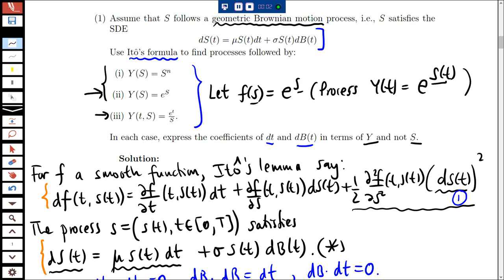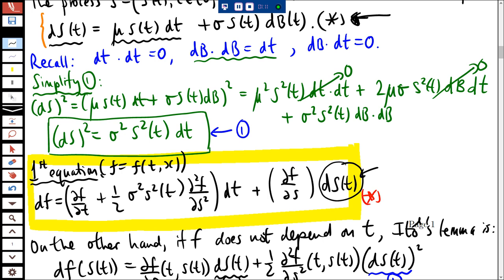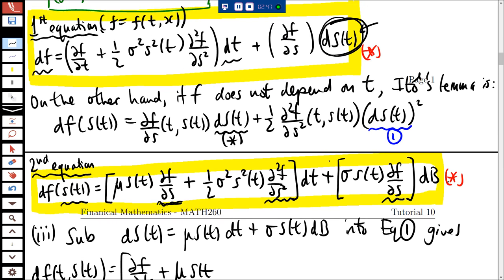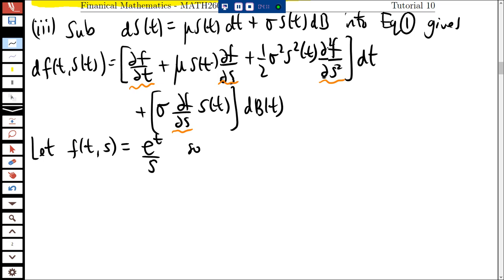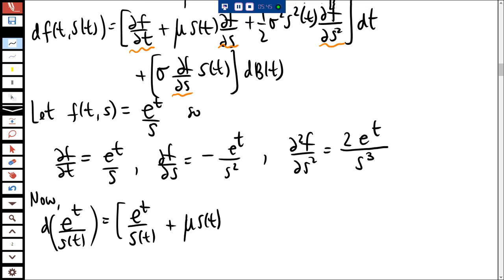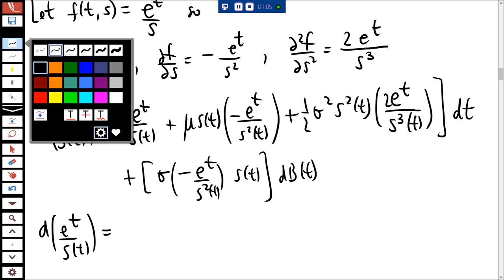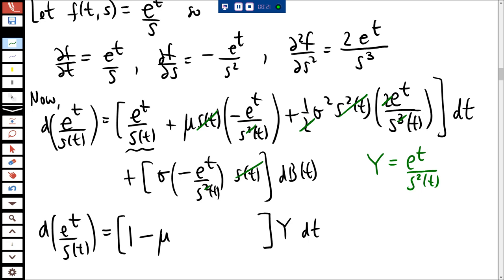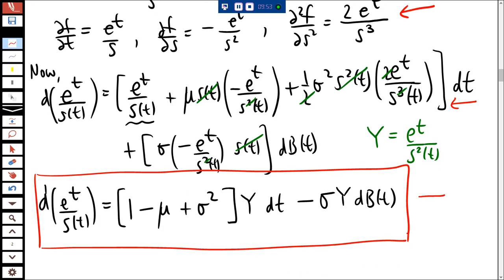Financial Mathematics. Tutorial 10.1(iii)